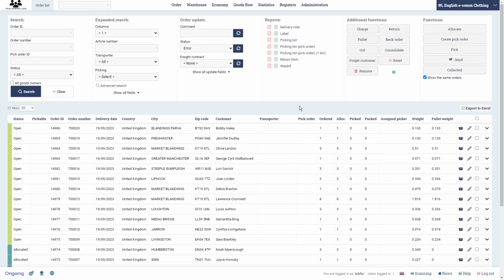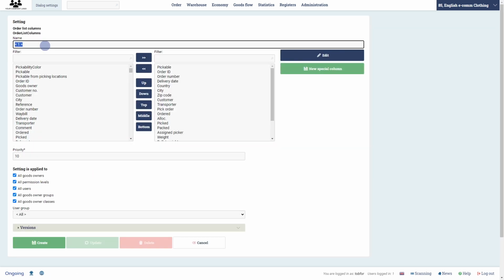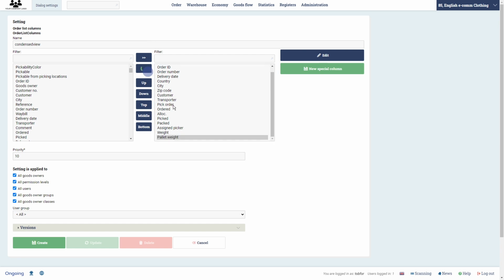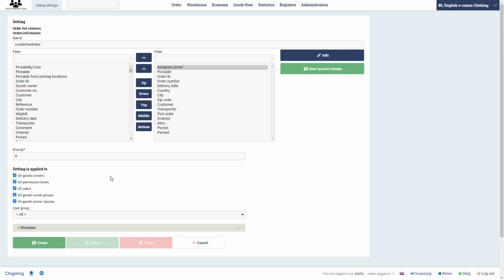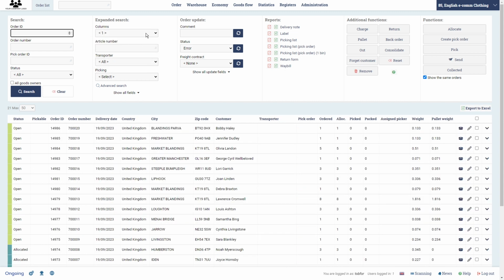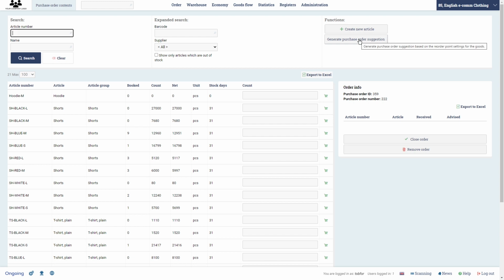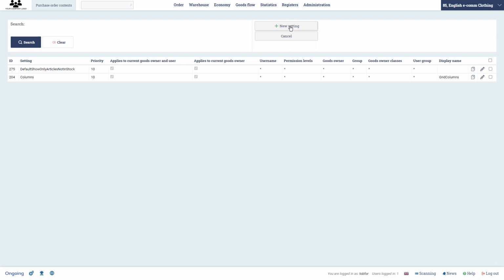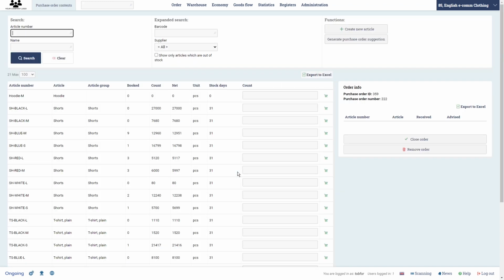Change settings on individual pages in Ongoing WMS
Tutorial on how to use the settings cog that is available on the majority of pages in Ongoing WMS, if you are an administrator. Also show the case when a setting is not immediately visible.